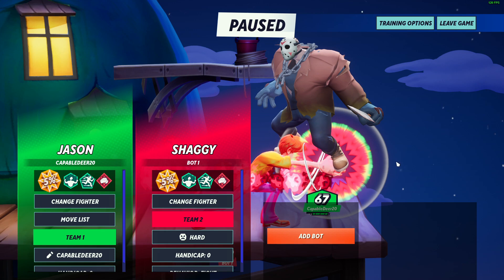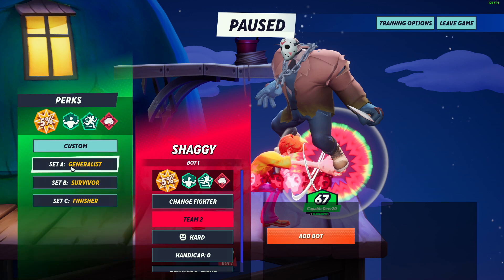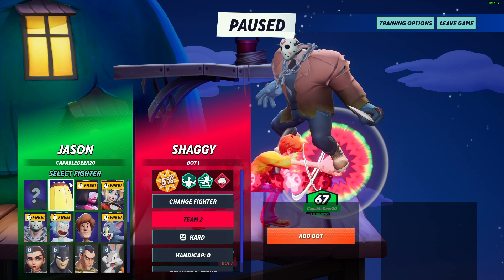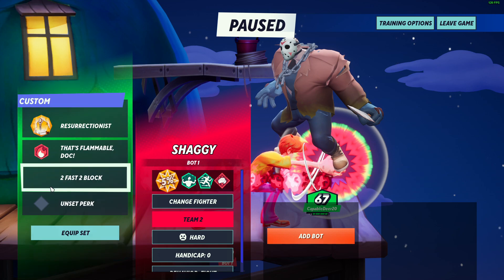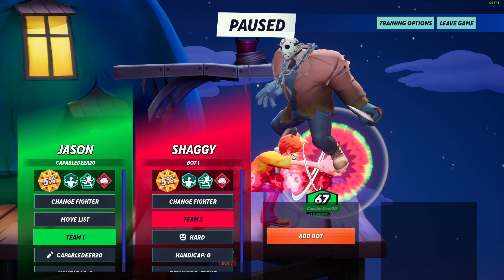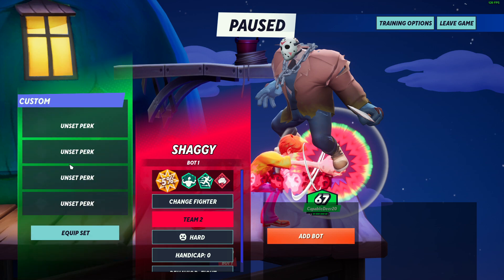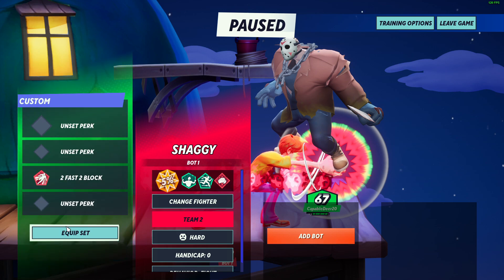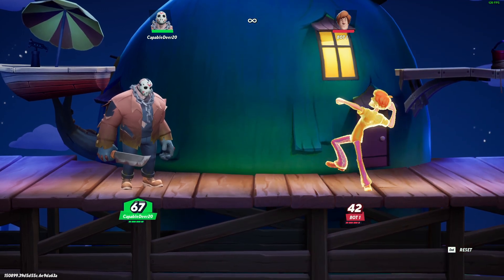How To Change Characters Perks in Training Mode Multiversus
In this video I will show you How To Change Characters Perks in Training Mode Multiversus It's really easy and it will take you less than a minute to do it!